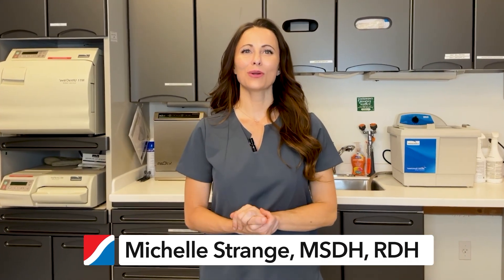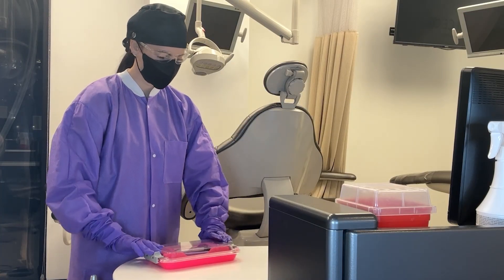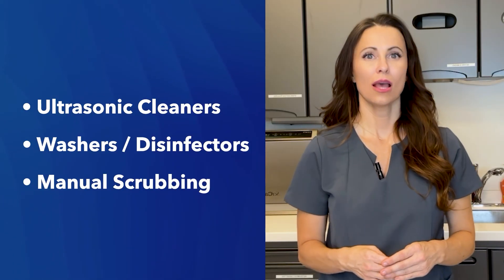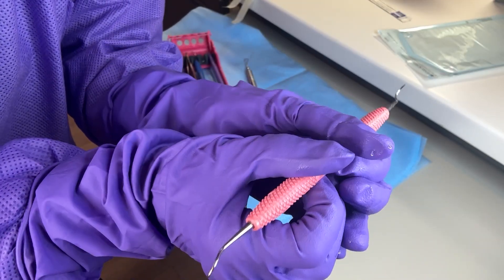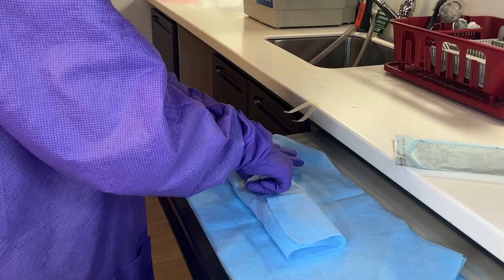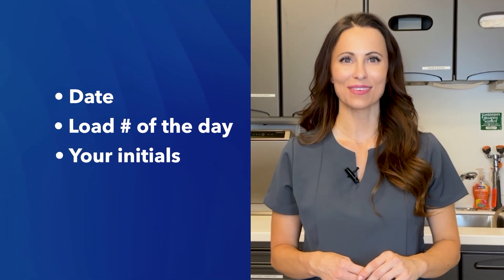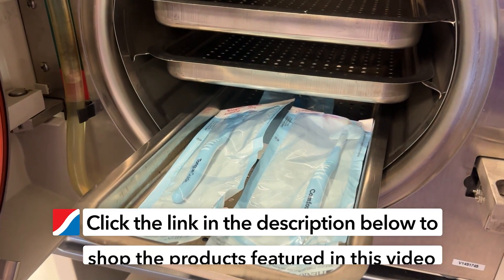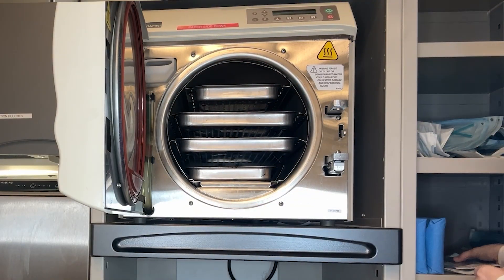Essential Dental Instrument Sterilization: Best Practices & Products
Proper sterilization of dental instruments is crucial for infection control and patient safety. Michelle Strange walks through the four essential steps of instrument reprocessing. Explore our top sterilization products featured in this video

00:00 Intro
00:25 Receive and Decontaminate
01:25 Clean
02:19 Inspect and Package
04:12 Sterilize and Store
06:06 Final Tips